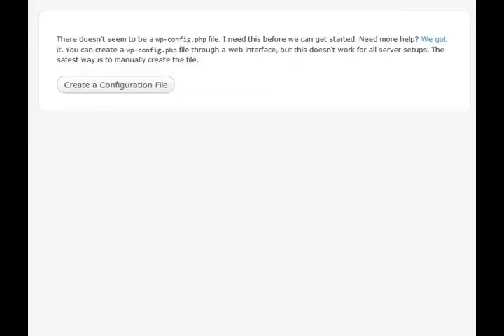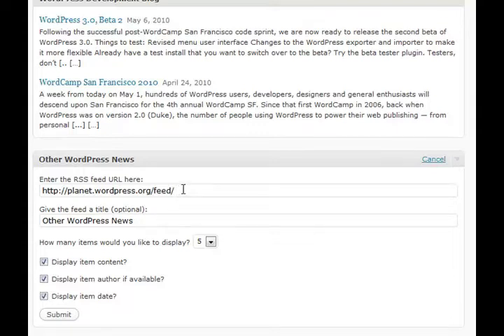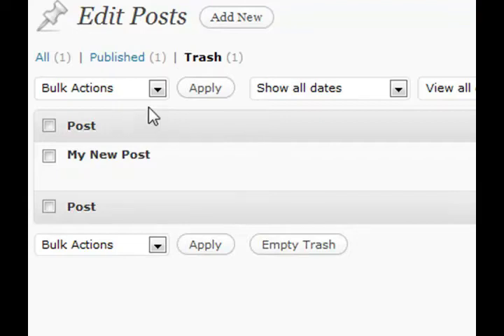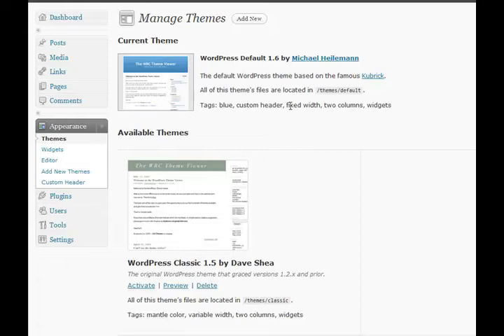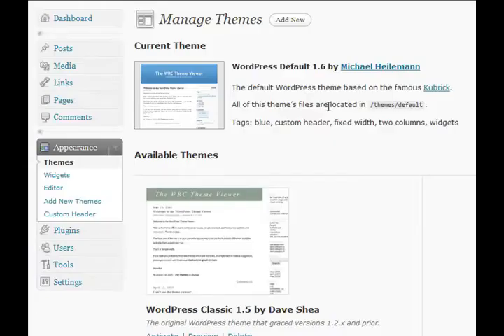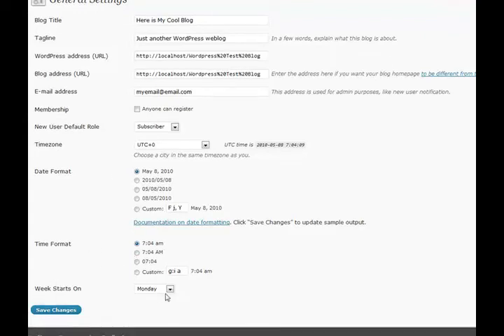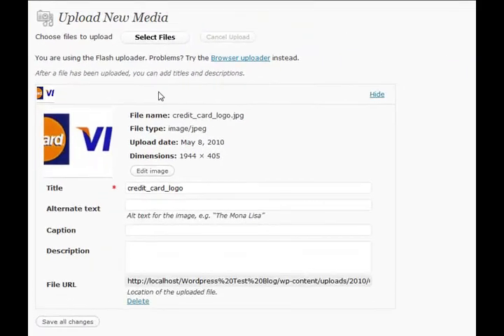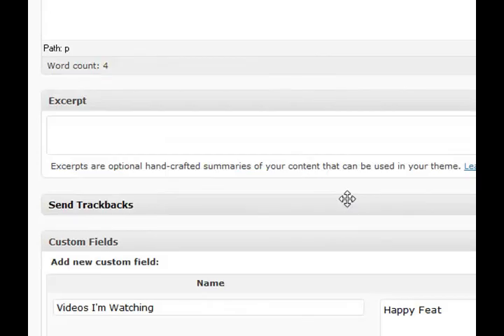Wordpress complete course in one video.2022 comlete wordpress course.make passive income with course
Hello friends in this video u will learn comlete wordpress
what is wordpress all information
this is new 2022 complete course
Wordpress complete course in one video.
2022 comlete wordpress course.
make passive income with course
2022 comlete wordpress course.make passive income with course
learn care fully and make pessive income with this
support me for more free courses